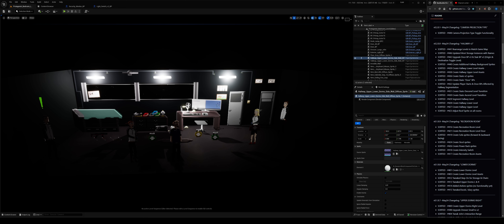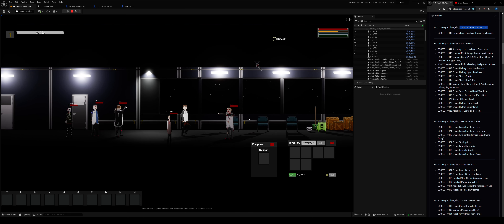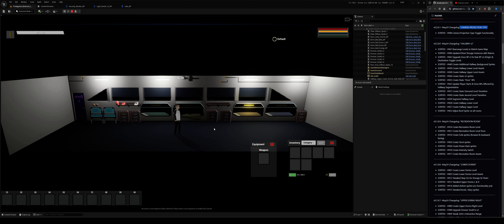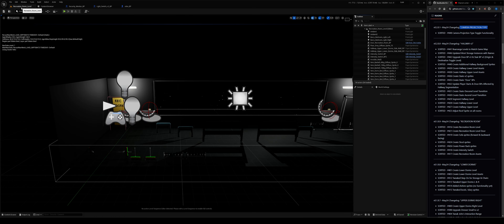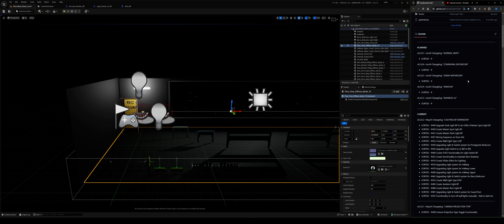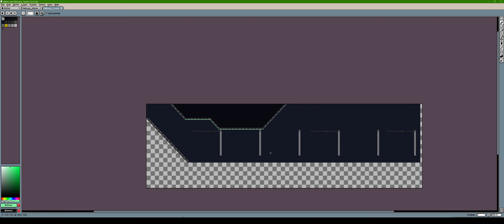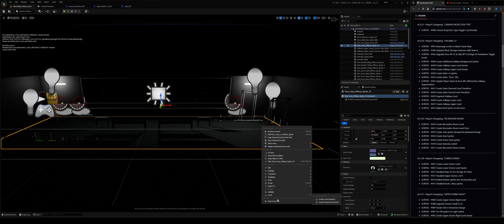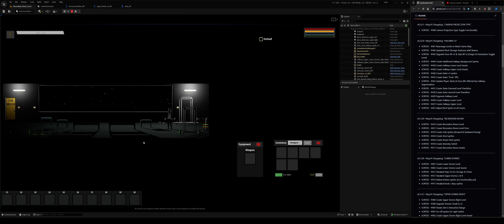Unreal 5 - Update Vlog v0.2.0.1 (May24) (2.5D) - "CAMERA PROJECTION TYPE"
v0.2.0.1--May24 Changelog: "CAMERA PROJECTION TYPE"

SORTED - 448 Camera Projection Type Toggle Functionality